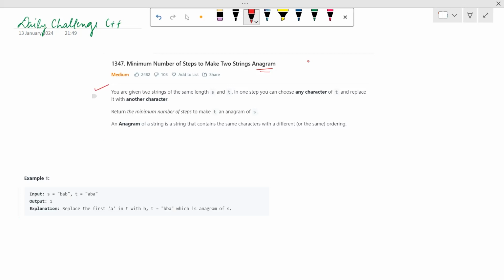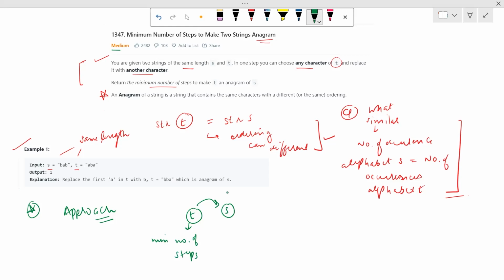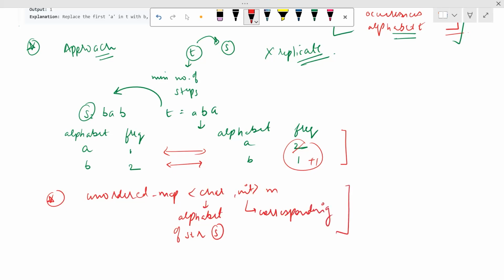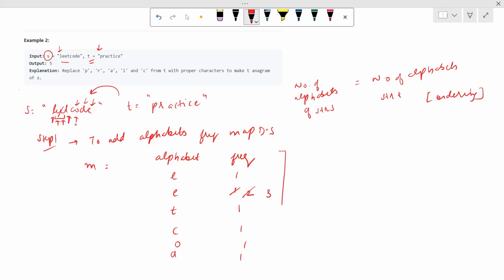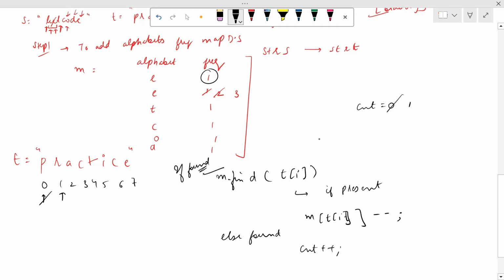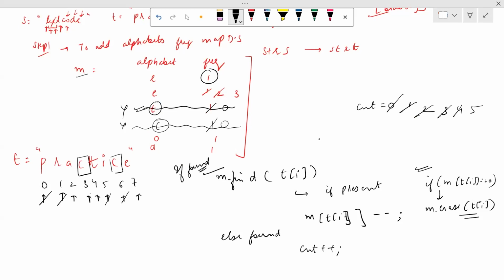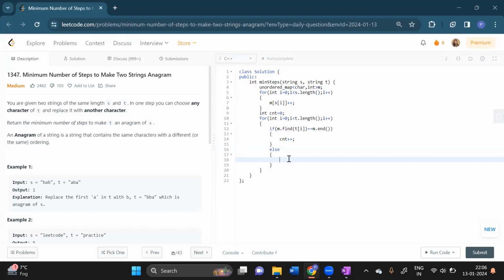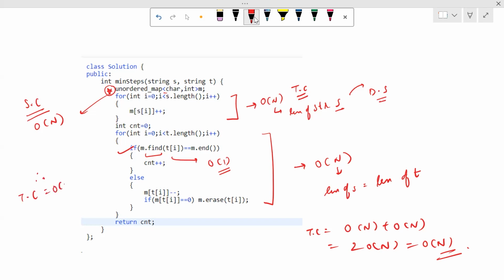Leetcode 1347 Minimum Number of Steps to Make Two Strings Anagram || Daily Challenge || Google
Timestamps :
Problem Discussion : 00:00
Approach : 02:14
Dry Run : 05:23
Code : 11:57
Time and Space Complexity : 14:07

Time Complexity : O(N) where N is the size of the string
Space Complexity : O(N) where N is the size of the string

 Minimum Number of Steps to Make Two Strings Anagram solution
 Minimum Number of Steps to Make Two Strings Anagram Leetcode
Minimum Number of Steps to Make Two Strings Anagram  C++